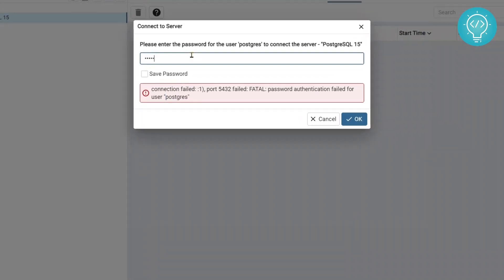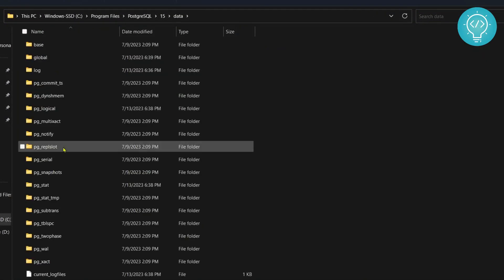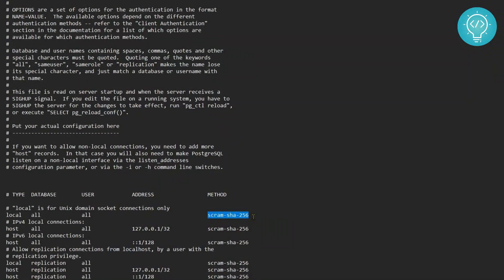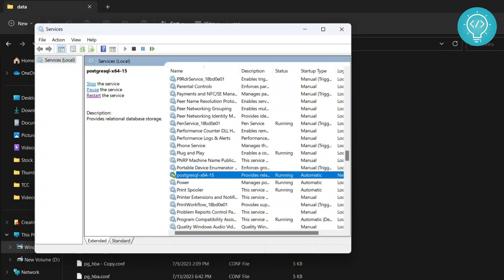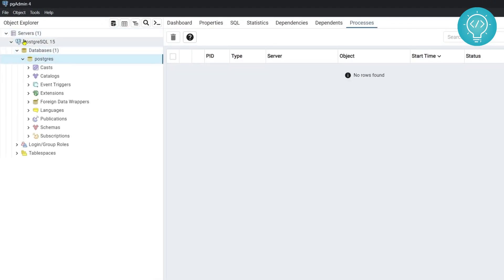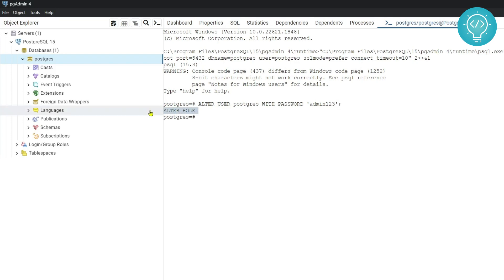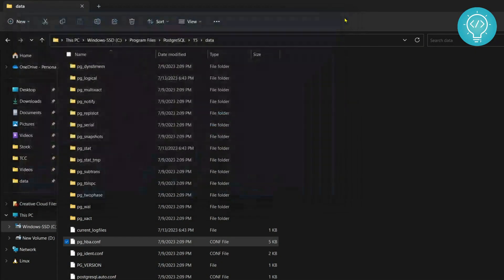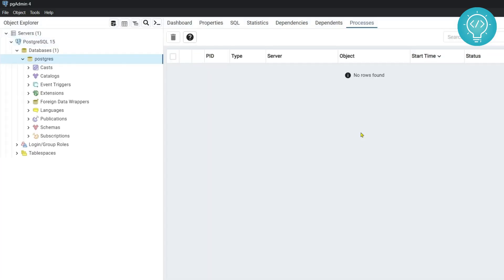Forgot Postgres Password | Reset Postgres Password in PgAdmin4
If you've forgot Postgres password and wondered how to reset it, this video is for you. In this tutorial, I will show you how to reset your Postgres password using pgAdmin, a graphical user interface for managing PostgreSQL databases. You will learn how to access the pgAdmin web interface, connect to your Postgres server, and change your password using SQL commands. This is a quick and easy way to regain access to your Postgres database without losing any data.

This video is suitable for beginners who are new to Postgres or pgAdmin, as well as experienced users who need a refresher on how to reset their password. By the end of this video, you will be able to reset your Postgres password with confidence and continue working on your database projects.